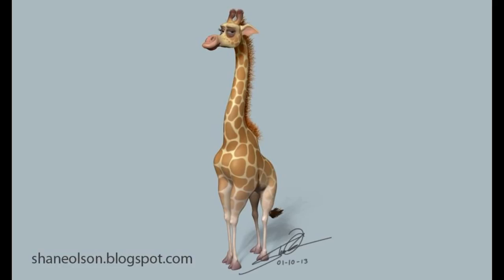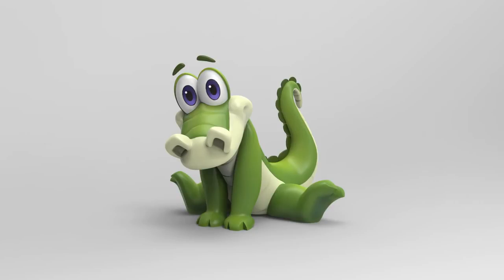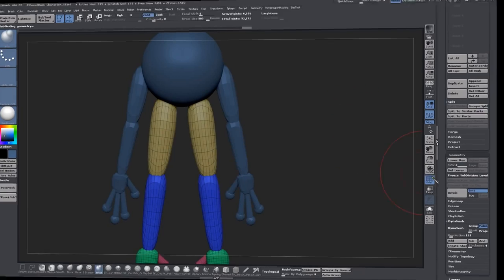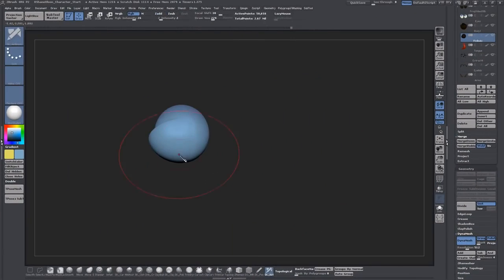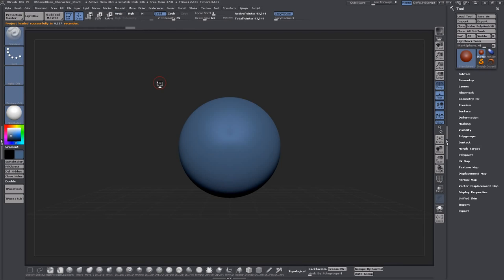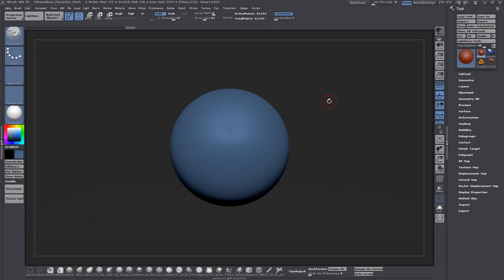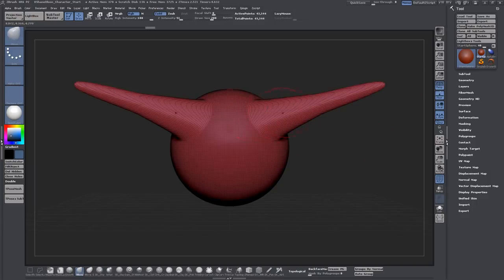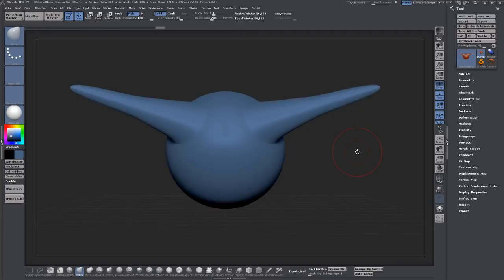Beginner Zbrush Training - Creating a Simple Cartoon Character by Shane Olson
Learn how to digitally sculpt a Cartoon Frog (and Fly) with Zbrush! Create parts using Dynamesh and Insert Mesh brushes. Also, learn how to pose your character using the transpose tool. Lastly, use polypaint to add color to your character.

By the end of this course, you should have the general knowledge to build your own simplistic, cartoon character from scratch using Zbrush. Basic knowledge of Zbrush required.

You'll get: Custom UI, Brushes, and Starting Project File. Over Three Hours of video training! 10 video lessons in 1080P, MP4 format. Working ZTL files with Posed and T-posed meshes.